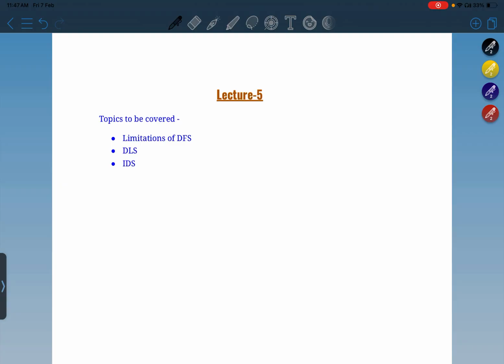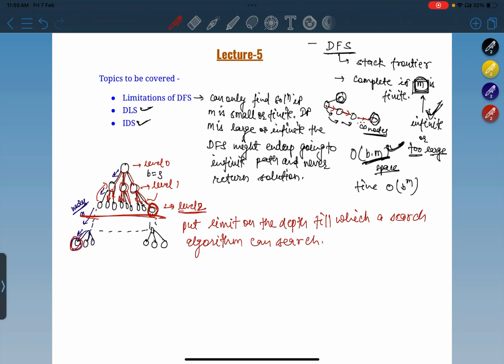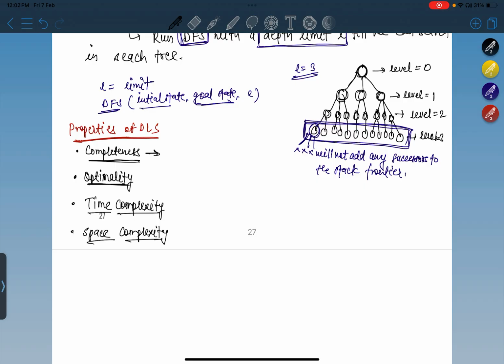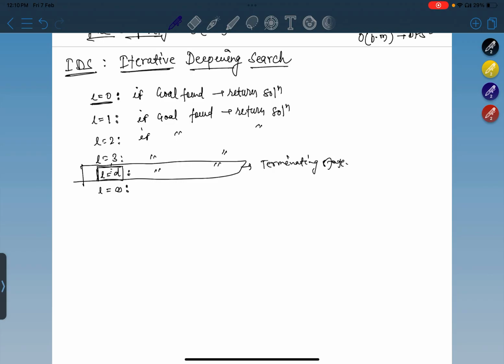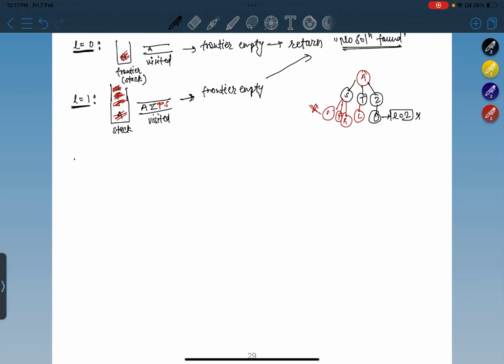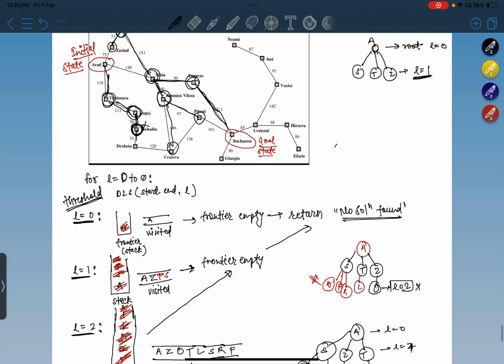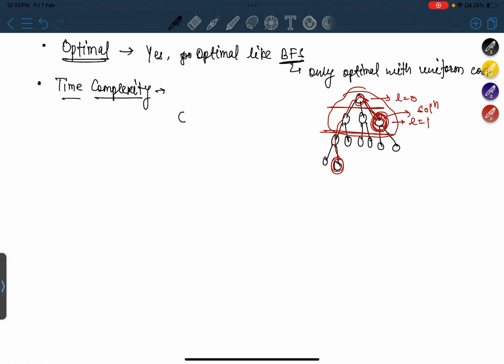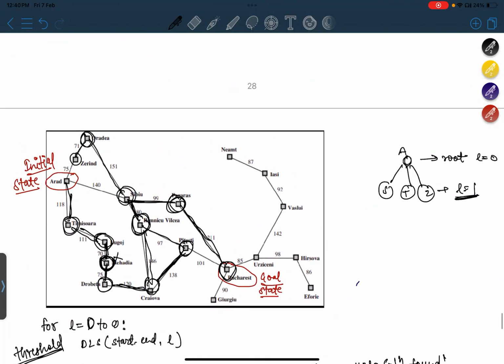Lecture-5: DLS and IDS Search Algorithms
Welcome to Lecture 5 of Artificial Intelligence (AI) course! In this session, we delve into the limitations of Depth-First Search (DFS) and explore advanced strategies like Depth-Limited Search (DLS) and Iterative Deepening Search (IDS) to overcome these challenges.

📌 Topics Covered:

Limitations of Depth-First Search (DFS):
Scenarios where DFS may not perform well.
Lack of optimality and completeness in certain cases.
Practical examples demonstrating DFS limitations.

Depth-Limited Search (DLS):
How DLS introduces a depth limit to overcome DFS’s shortcomings.
Setting an appropriate depth limit and its impact on search outcomes.
Pros and cons of DLS in AI problem-solving.

Iterative Deepening Search (IDS):
Combining the benefits of BFS and DLS for optimal and complete search strategies.
How IDS incrementally increases the depth limit to explore the search space effectively.
Analyzing IDS performance and use cases where it shines.

🎯 What You’ll Learn:
The practical challenges of using DFS in real-world scenarios.
How DLS adds safety to DFS with controlled depth exploration.
Why IDS is often the preferred choice when memory efficiency and optimality are required.

Access lecture slides, quizzes, and practice problems here.